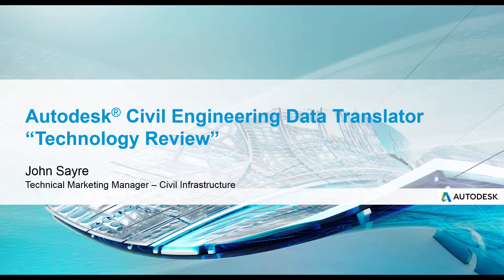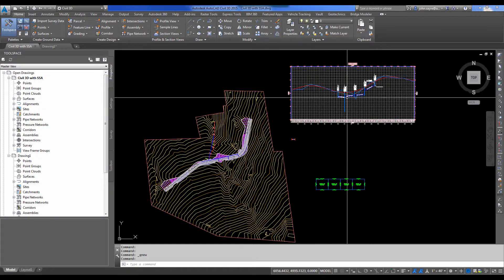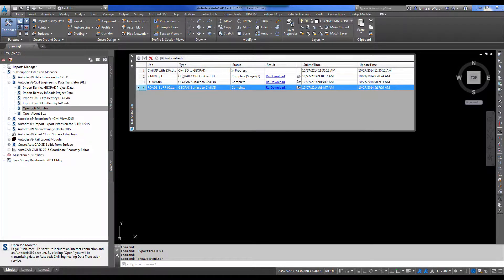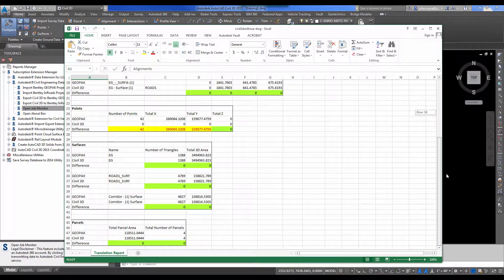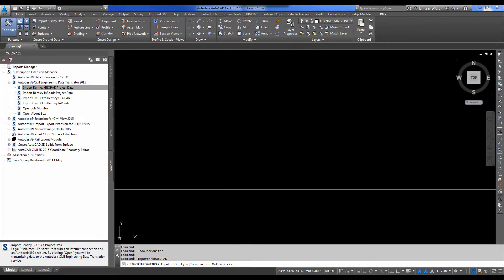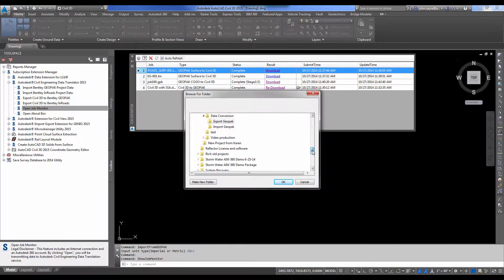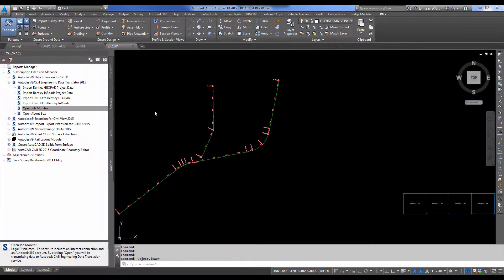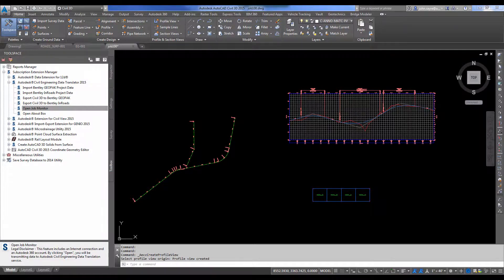Autodesk Civil Engineering Data Translator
Watch this 7-8 minute video to see the recently released subscription benefit.